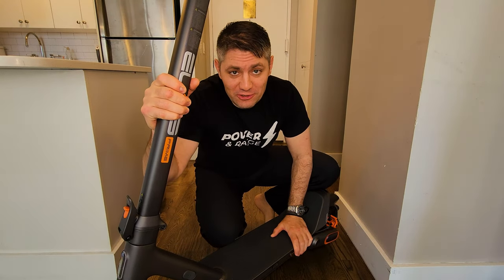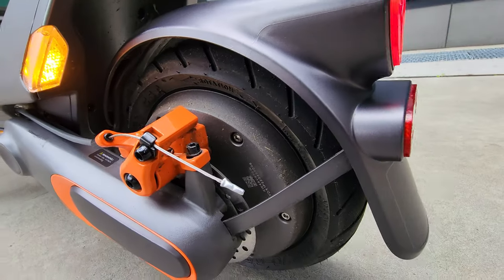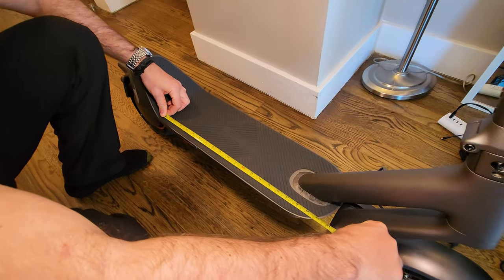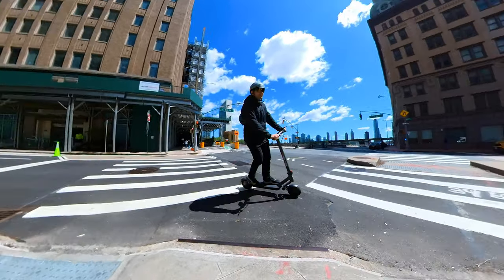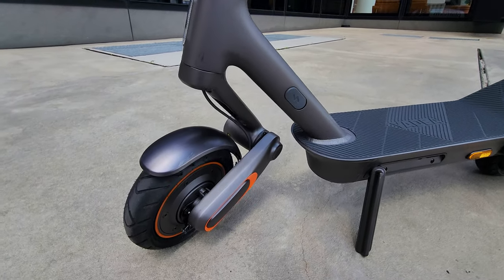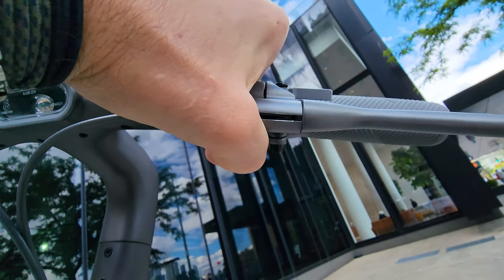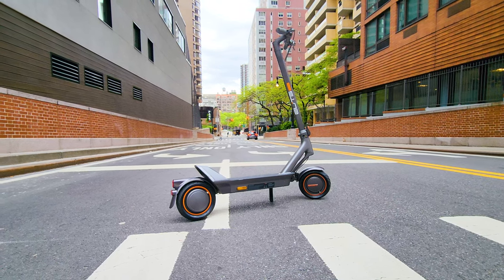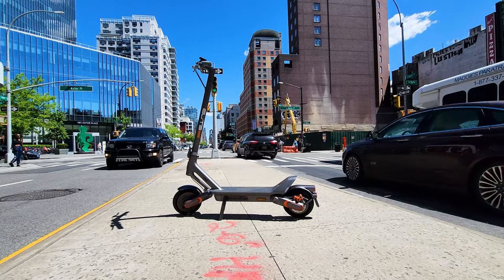WARNING DEAL Yadea ElitePrime Electric Scooter Review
Video review of the new Yadea Elite Prime Electric Scooter. It is an SUV-like scooter with above average performance in a amazing high end design, allowing you to ride various terrain! The limited super early bird deal is $699.

Features:
Polymer shock absorbers with front and rear single-side suspension structure
10*2.7 inches thickened tires with self-healing technology
1500W motor power output
Maximum range of 40 miles provided by large-capacity lithium battery
Front drum brake + rear disc brakes with electronic brake control
Head light, rear tail light and turn signals, together lighting the way in all directions
Tough and sturdy all-aluminum frame
Maximum payload of up to 265 lbs
Waterproof level: IPX5 for the body, IP67 for the battery